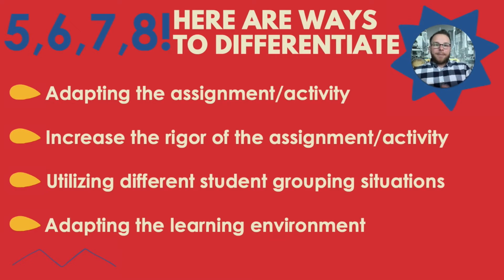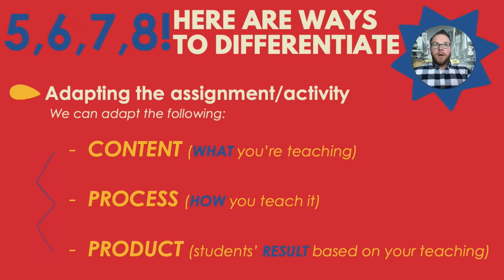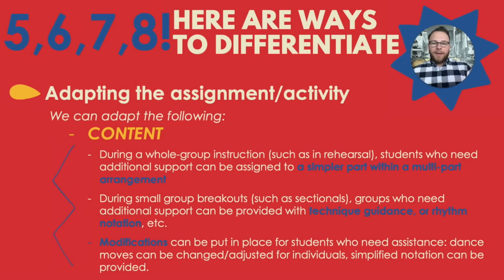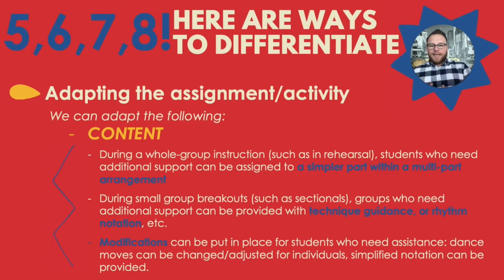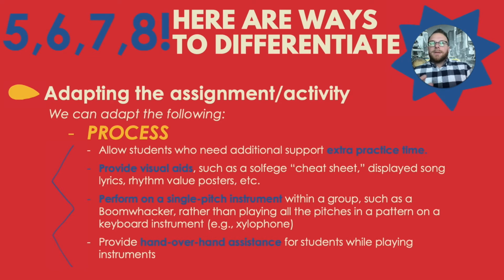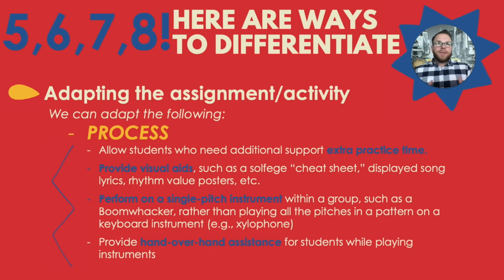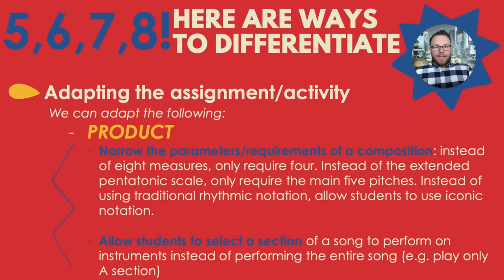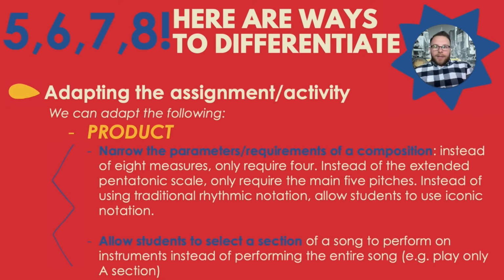Differentiation in the Music Classroom, Part 2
Differentiation is a natural part of the music classroom. This workshop will take a dive into differentiation, how it looks in the music classroom, and how to plan for it in your music lessons to ensure all students—no matter what level—are successful in music.